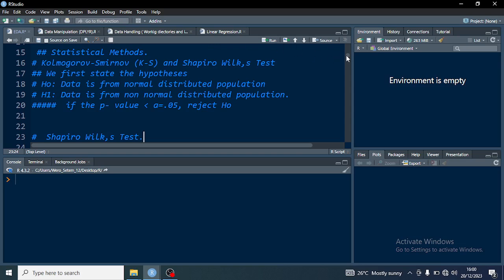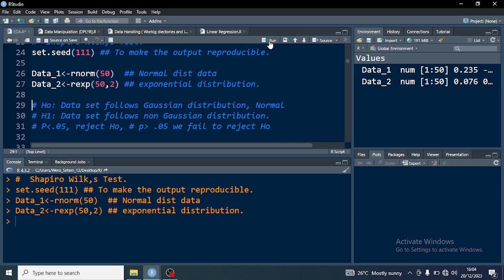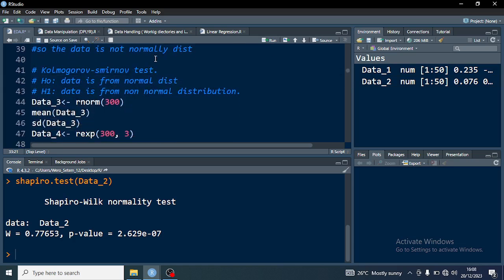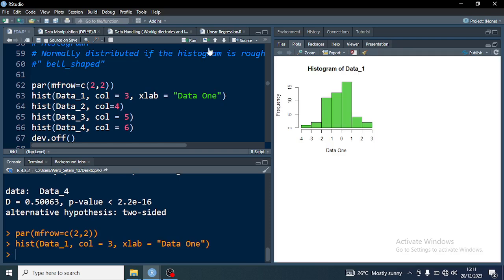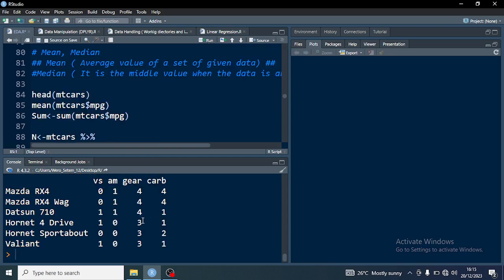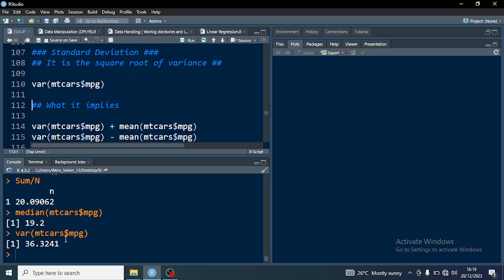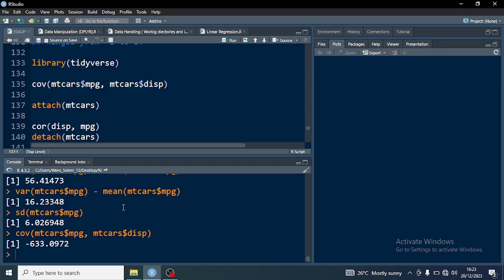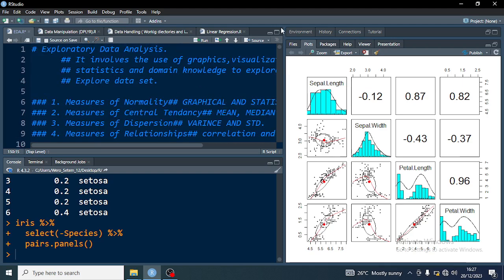Exploratory Data Analysis (EDA)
This video shows how you explore your data usin the R package.